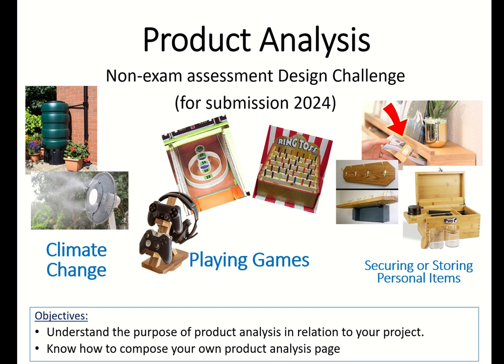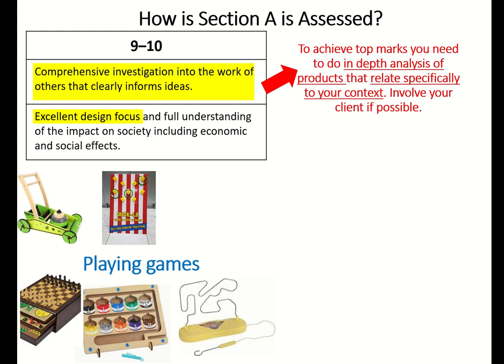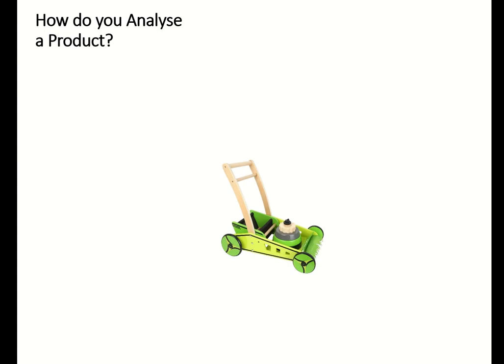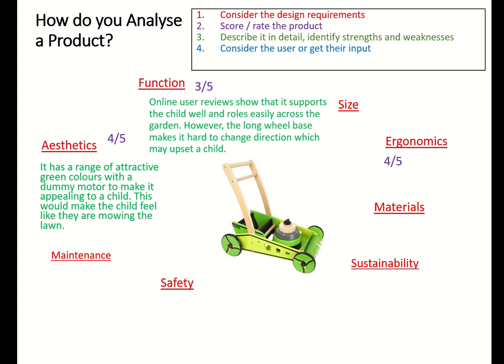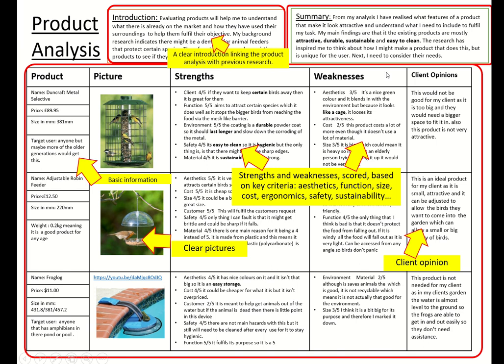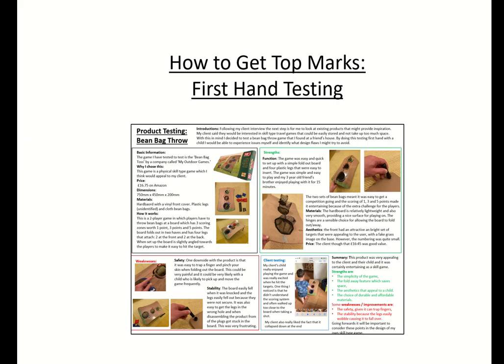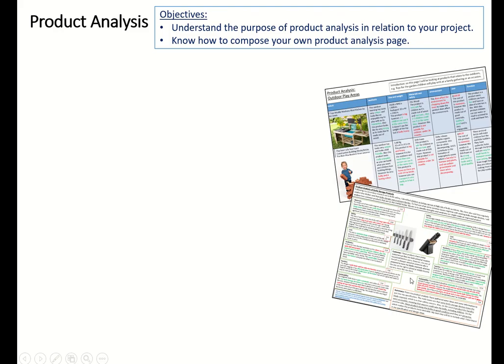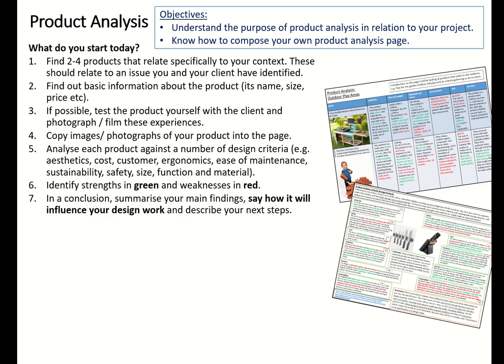Product Analysis Tutorial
A short tutorial to explain how to do the product analysis page of your product design NEA. Watch, pause and rewatch so you understand how to get high marks.